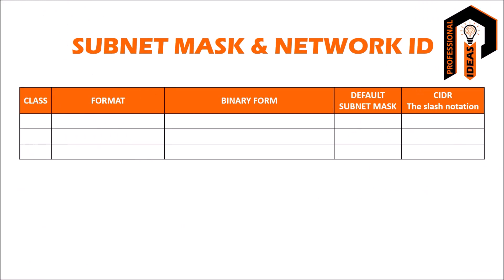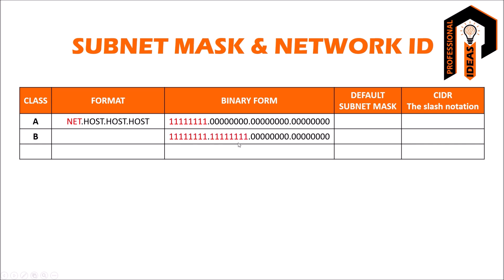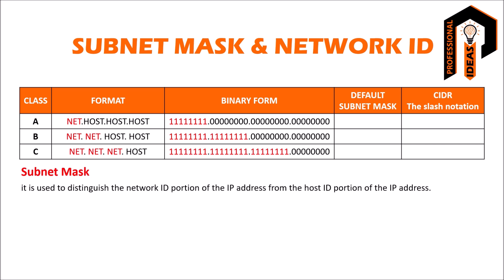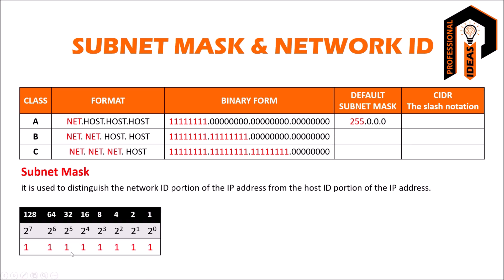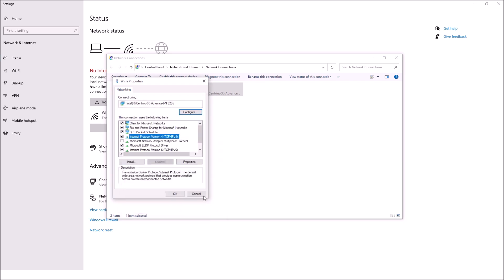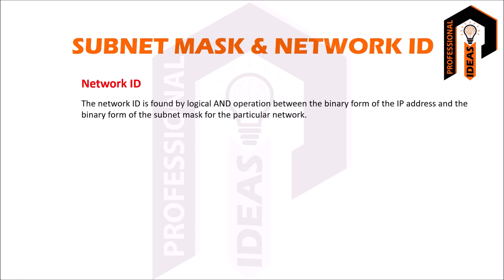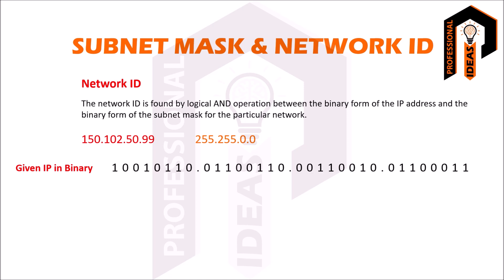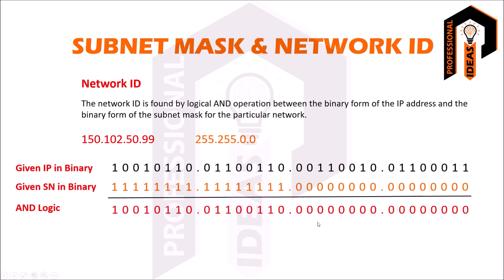CCNA, SUBNET MASK & NETWORK ID, LECTURE 3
The best educational videos online.